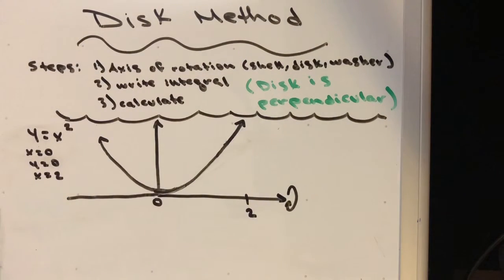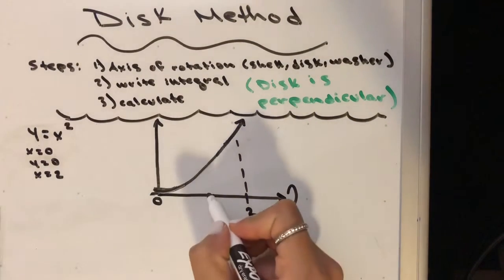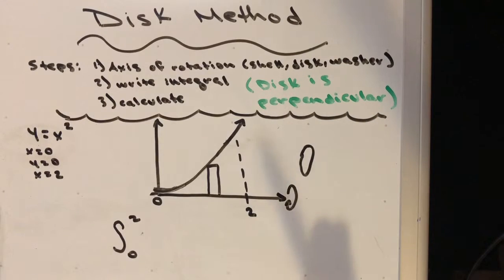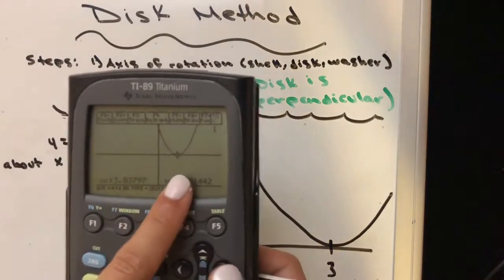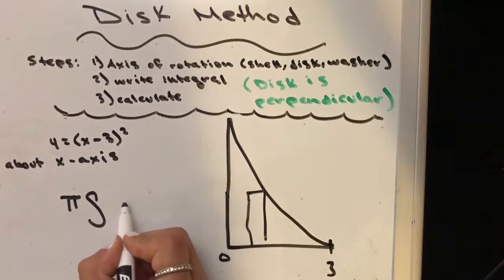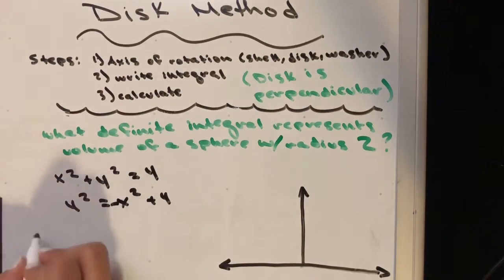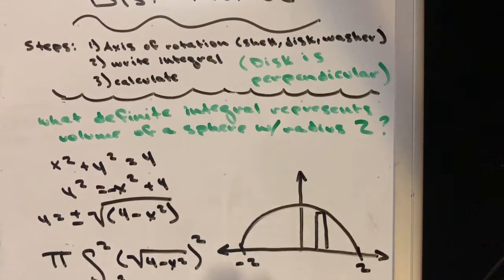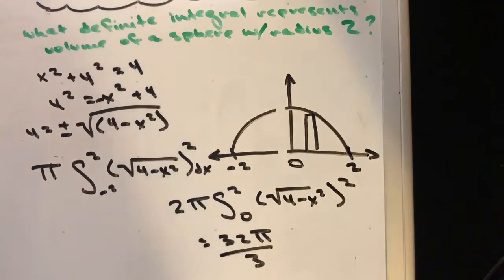Disk method! Yay disks!